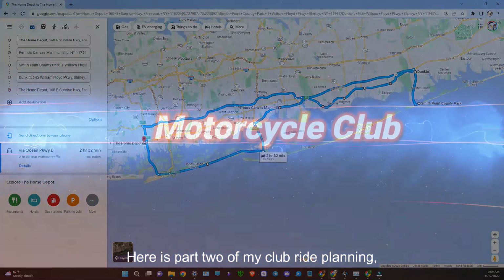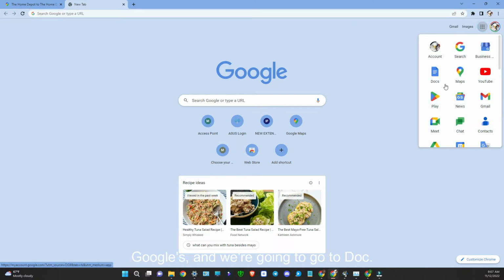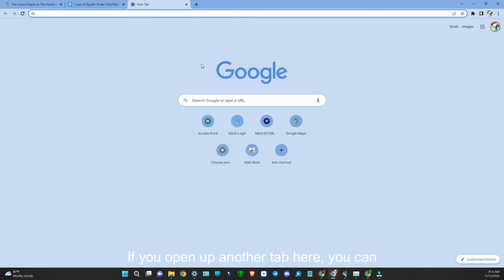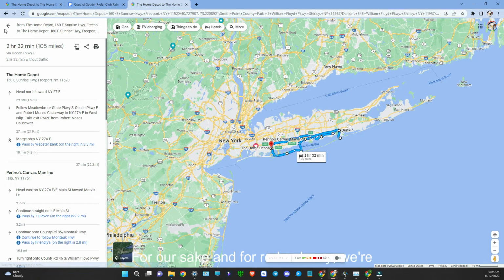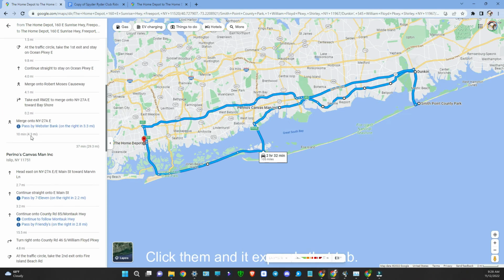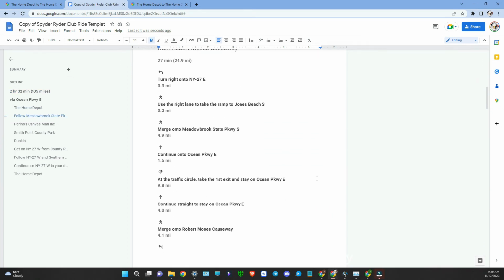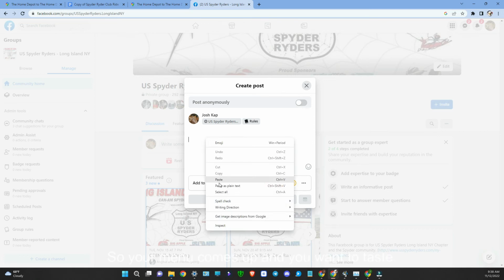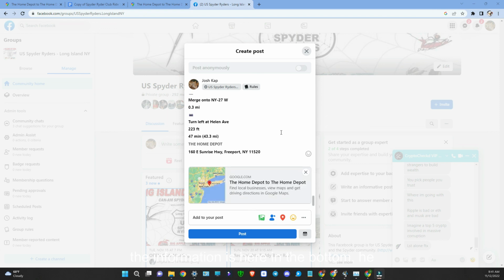How to Create a Motorcycle Club Ride using Google maps Part 2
How to create a motorcycle ride with google maps
Are you part of a motorcycle club and want to plan a club ride but do not know where to start.  This tutorial will guide you in the basics of using google maps to create great rides for you and your fellow motorcycle club members.
Great for anyone who is a Road captain or want to be more active in their club